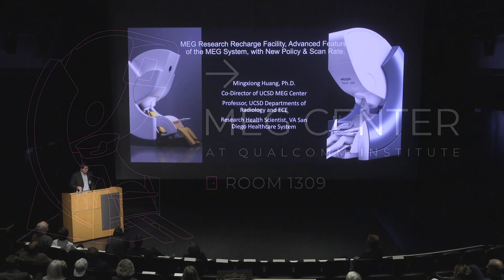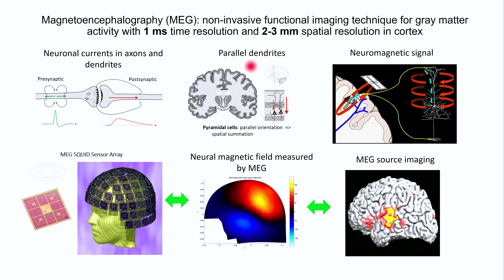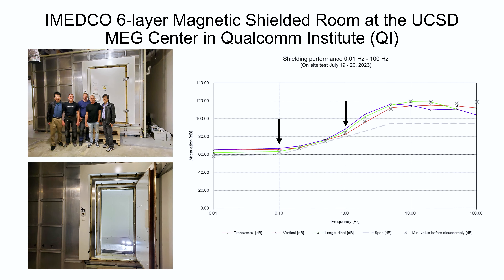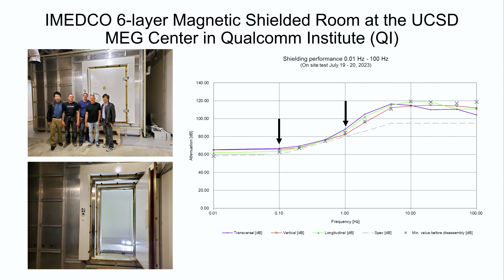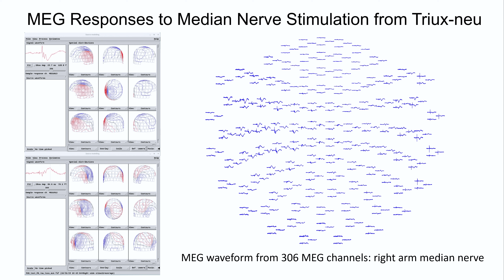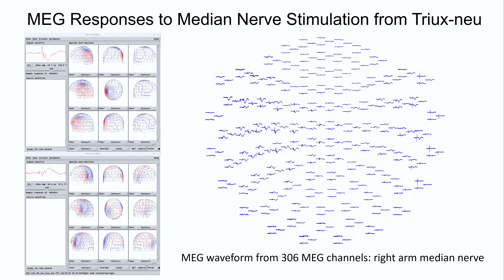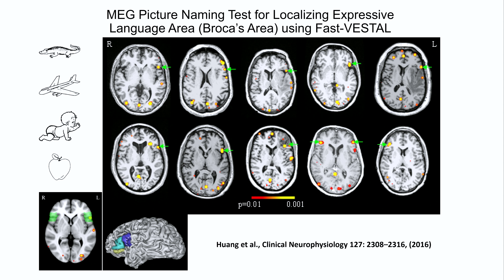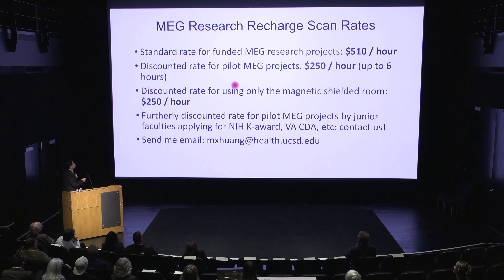MEG Symposium and Open House - Mingxiong Huang, Professor of Radiology, Co-Director of MEG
Please join us for the opening of the new MEG Center, located at UC San Diego’s Qualcomm Institute. This facility is one of only about 20 in the nation to perform magnetoencephalography (MEG), a non-invasive, painless and quiet technique for measuring the very weak magnetic fields in the brain which are associated with the brain’s electrical activity. MEG is the most advanced and accurate functional brain imaging technique currently available.